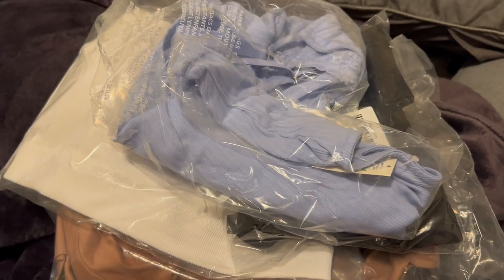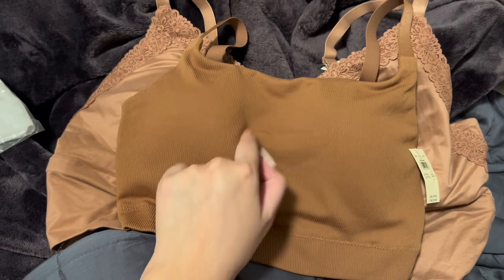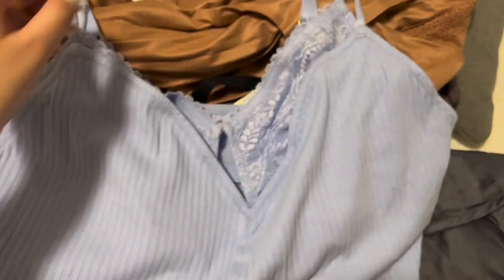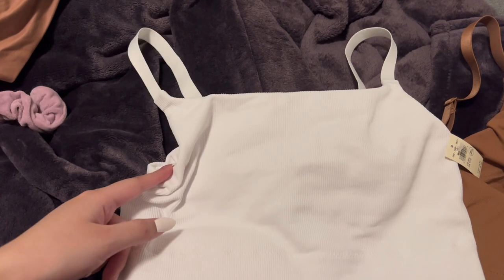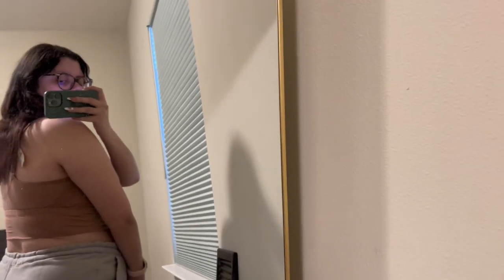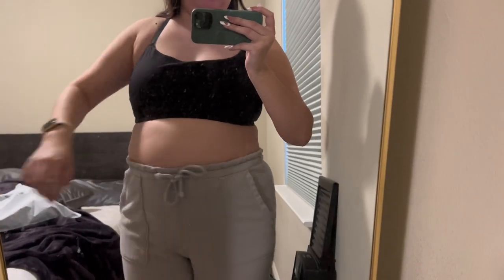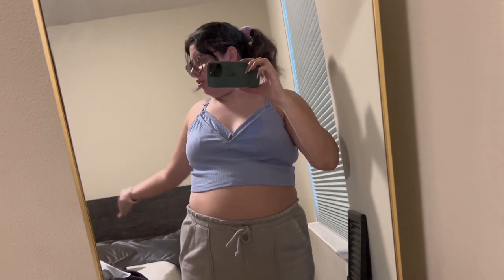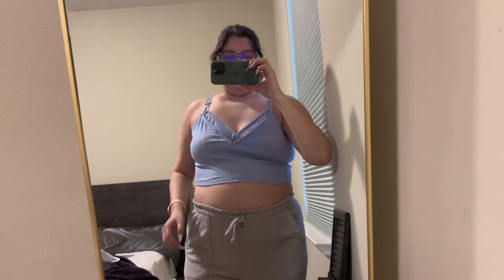AERIE BRALETTE HAUL (XXL) | THOUGHTS + TRY ON | NOT WHAT I EXPECTED :(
xoxoxox, Flora :)

Hey everyone, so today I just did a quick aerie haul! As usual, I’m disappointed in the sizing…Companies say that it’s an XXL but every bra is a different size.

Everything was tight besides one bralette. I’m glad I got these on clearance because I would not pay full price for ill fitting bras. I avoid wearing bras unless I need to wear them to go to work or certain places to cover up. I wish that more companies would make affordable bras that fit multiple body shapes. The issue is if your chest is too big the band might be is too small but if your band is too big, your chest is too small and everything looks wonky.
Anyways, glad I could give an honest review of my purchase.

FYI:
(This isn’t sponsored at all no one is paying me to say this.)